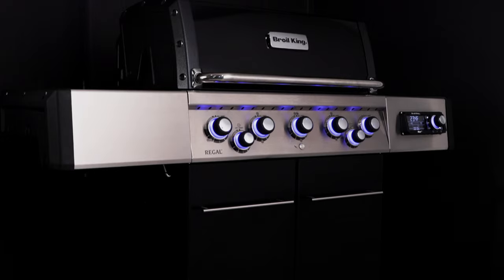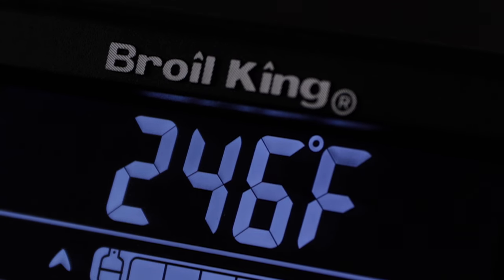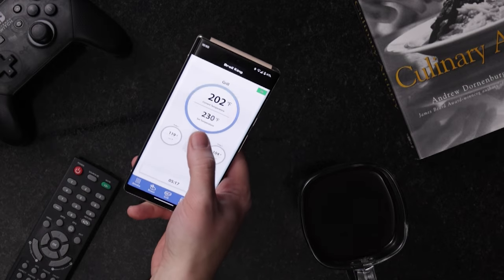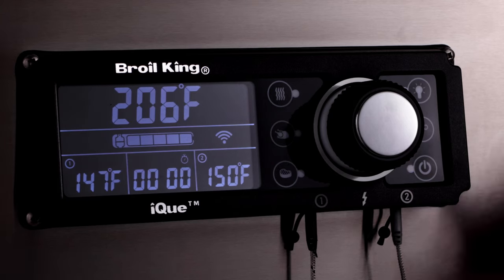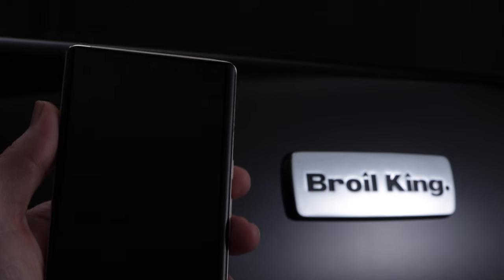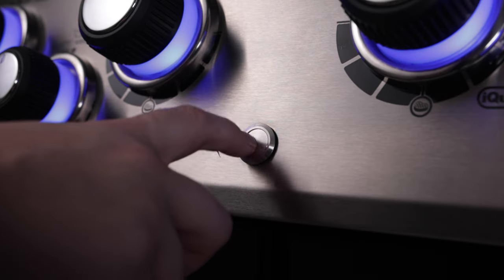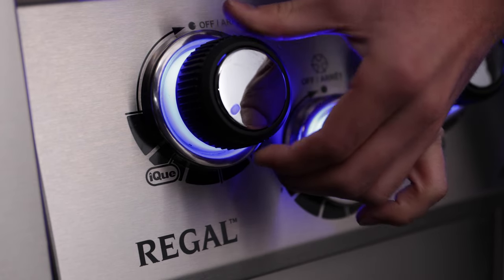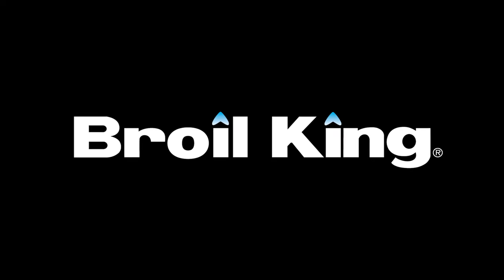iQue Overview - Broil King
The power and performance of Broil King just got smarter. Mastering the art of smoking, roasting, rotisserie cooking and grilling has never been easier with Broil King's iQue Intelligent Barbecue.